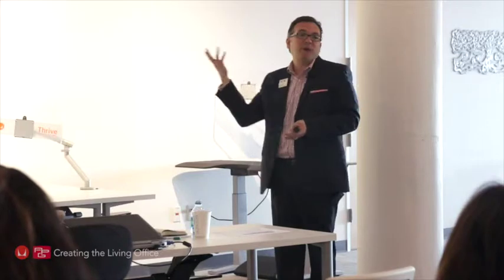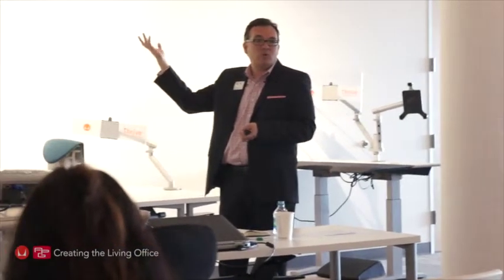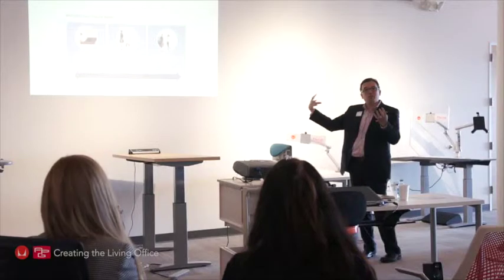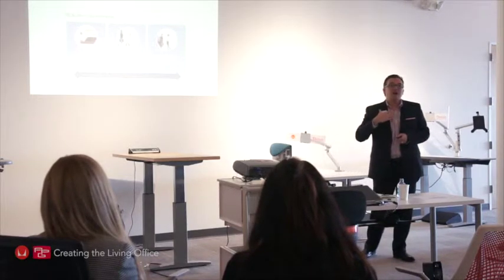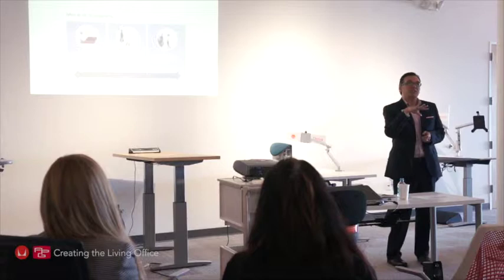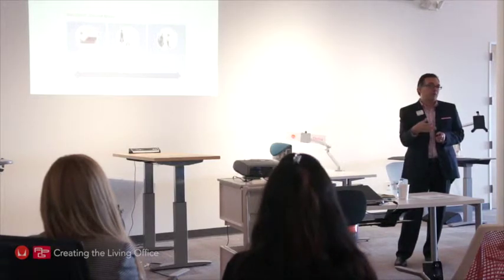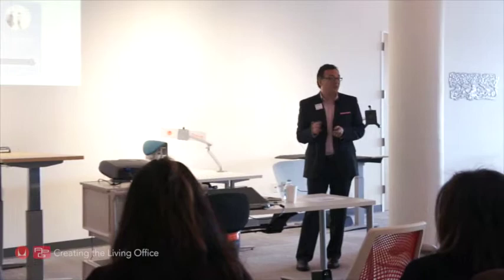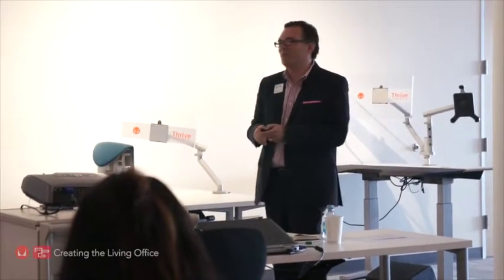Creating the Living Office - Part 1 Building the Argument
Part 1 of 10 in the APG Cafe Event Series - Creating the Living Office